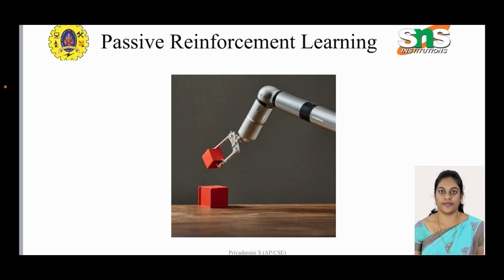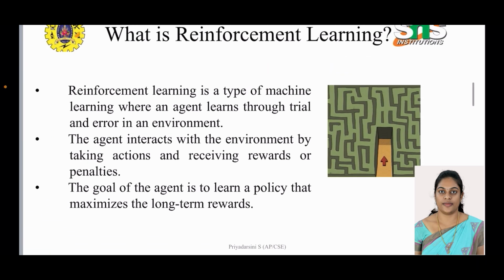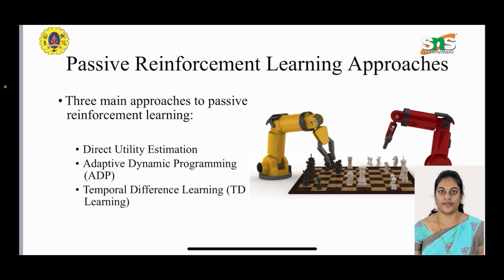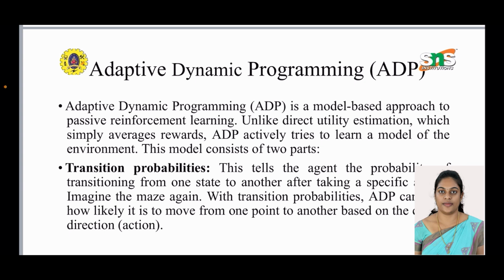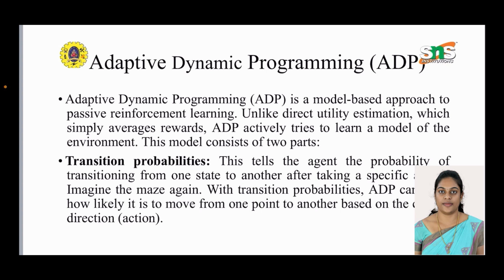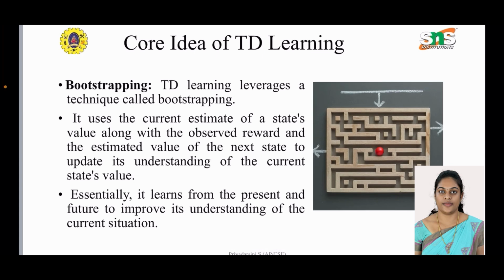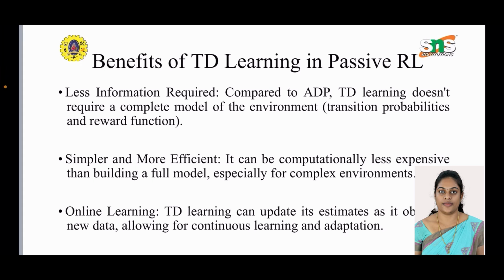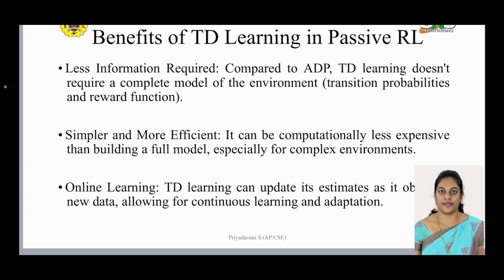Passive reinforcement learning in machine learning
Passive Reinforcement learning